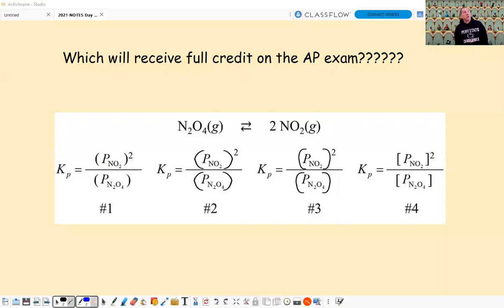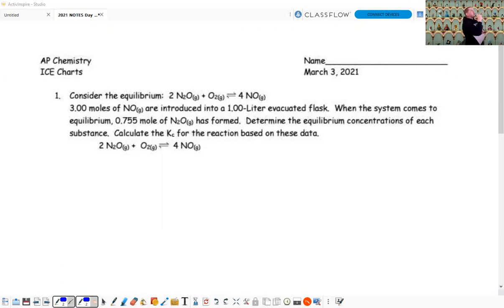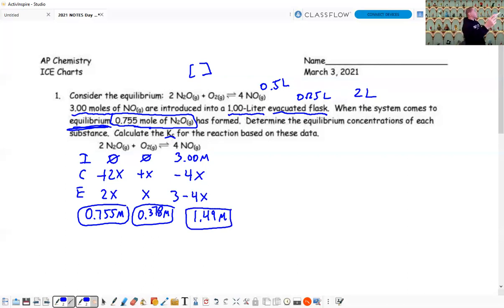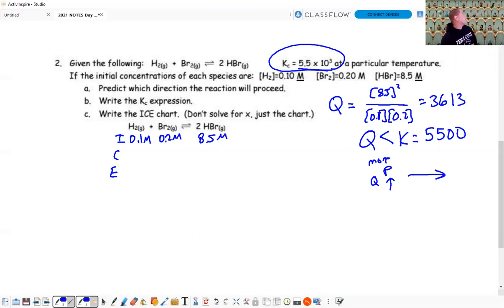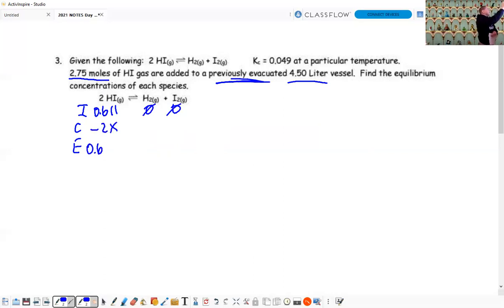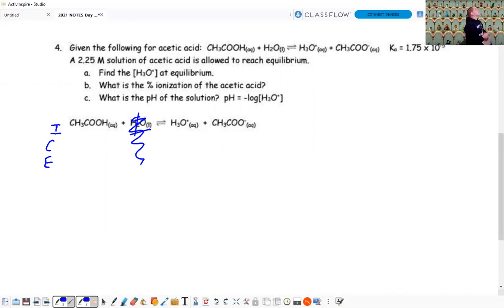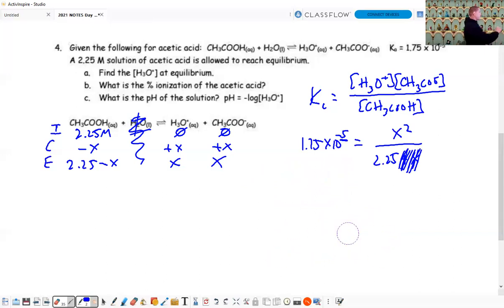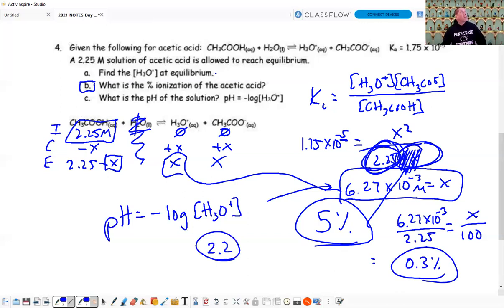Video 4 More ICE chart review